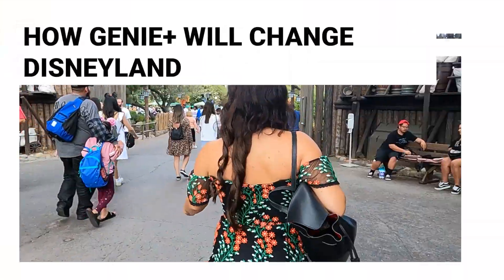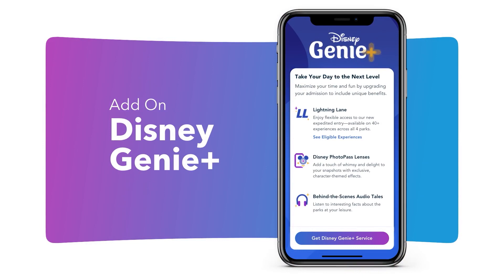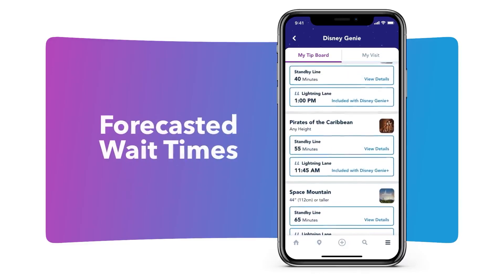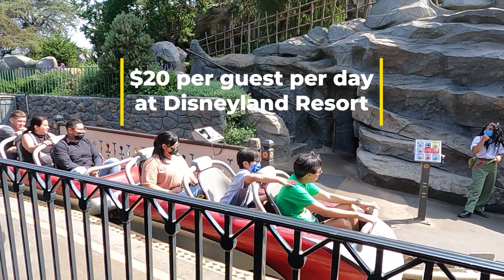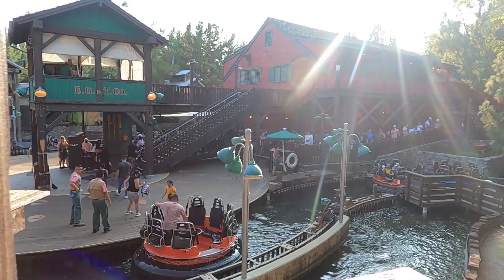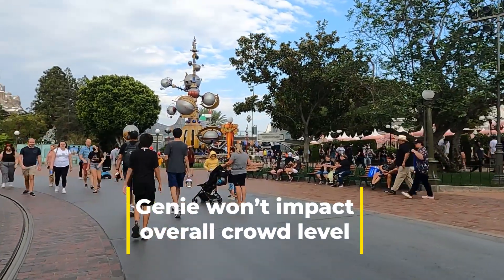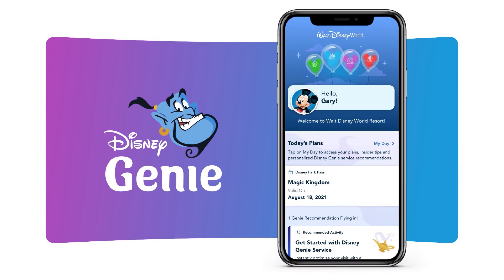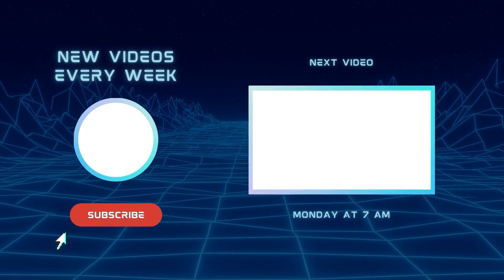Disney Genie at Disneyland: How Genie+ Will Impact Your Trip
Disney Genie is coming to Disneyland Resort. When will Genie+ launch at Disneyland? How will it change your upcoming Disneyland trip? Juliet unpacks how the upcoming Disney Genie+ launch will forever change the way you experience the park.